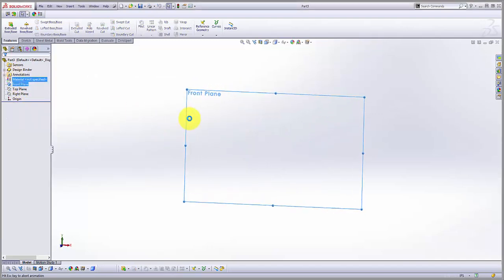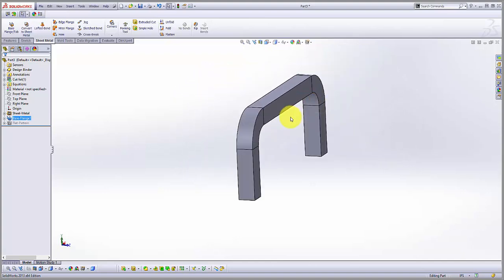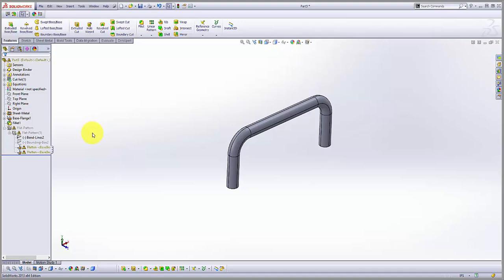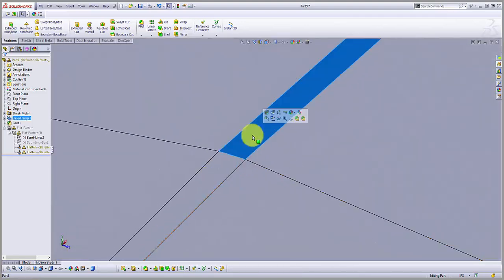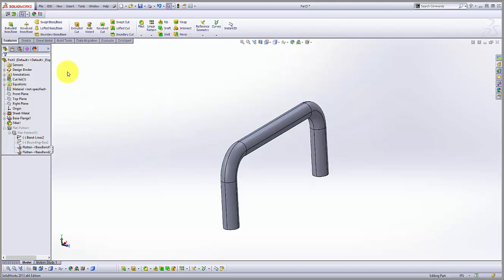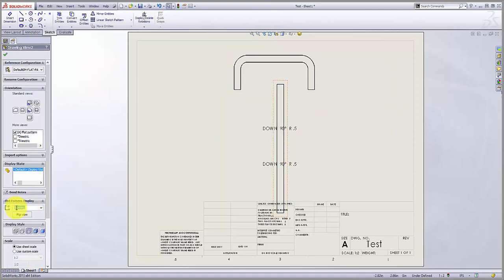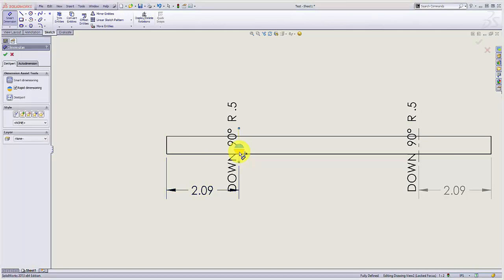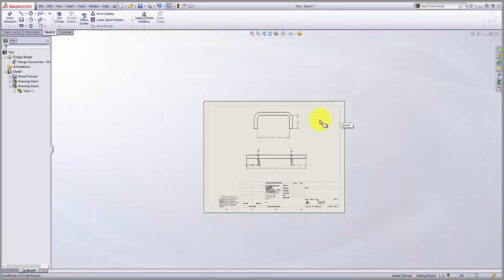Bent Round bar in Solidworks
You've probably run into the problem of making a bent round bar in solidworks. Chances are you found some work around that caused you to make configurations, or suppress certain features. Hopefully this solution helps.